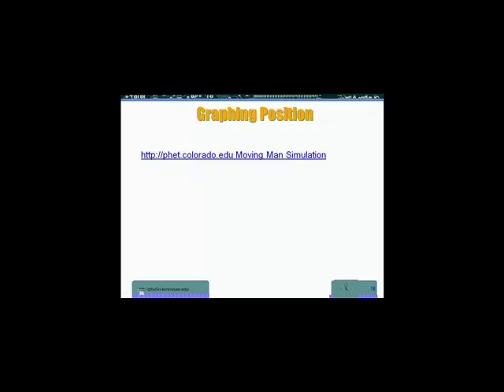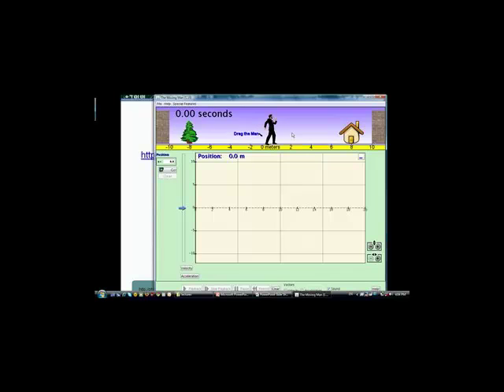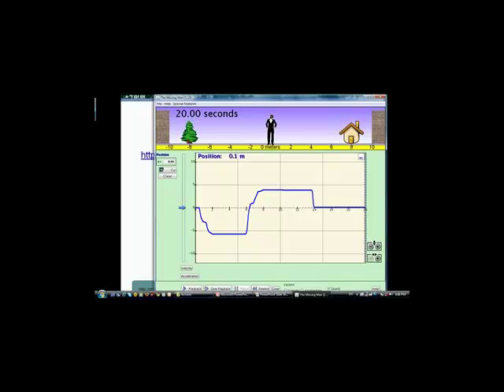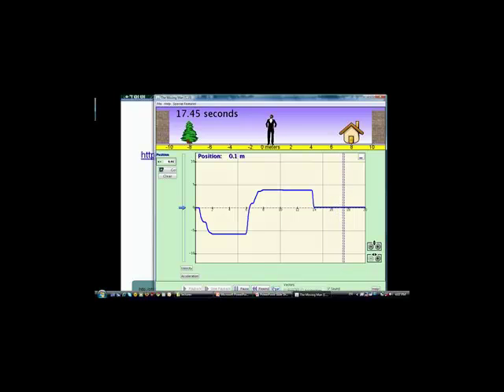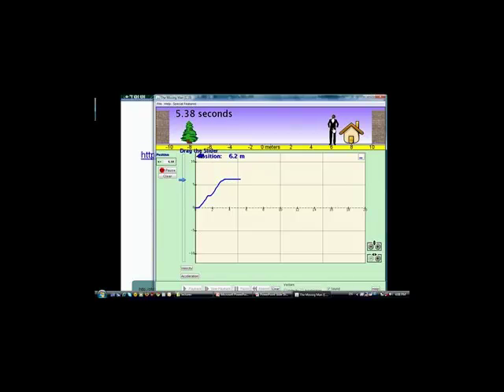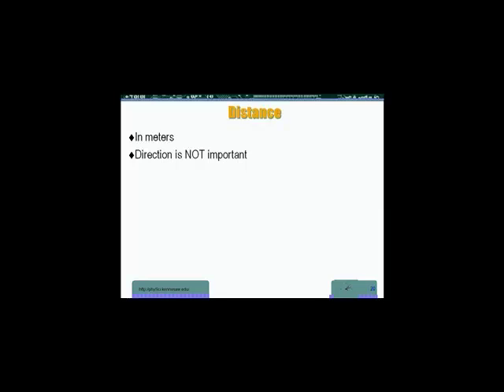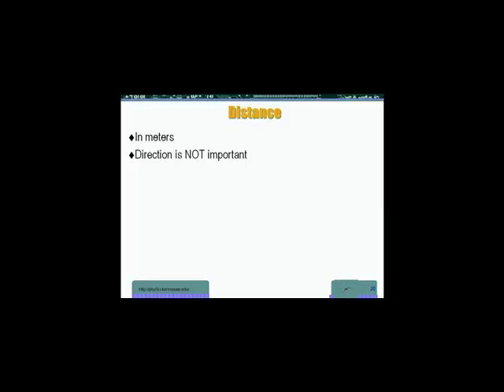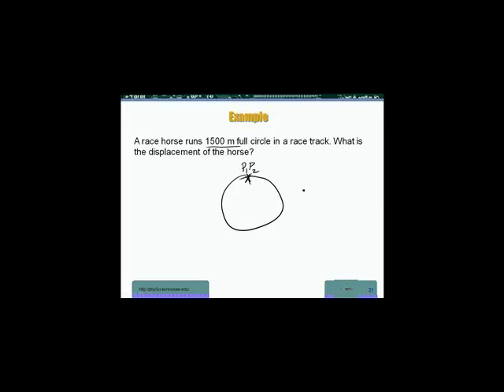CP Topic01 - motion - Position Graphs 2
This is the 6th of a series of physics concept recordings about motion. It discusses the concepts of position versus time graphs.